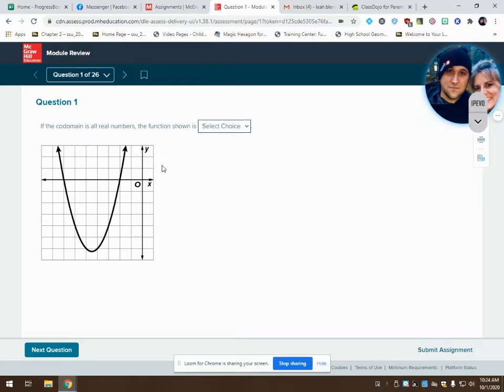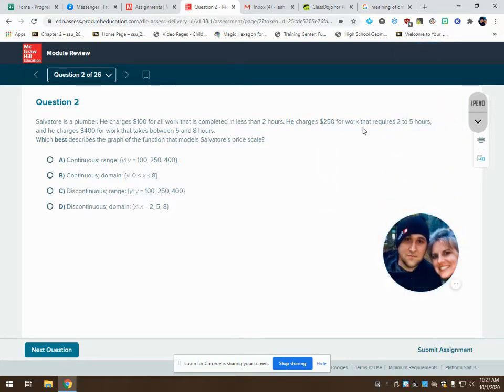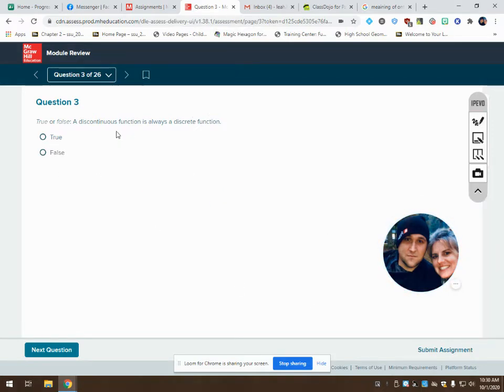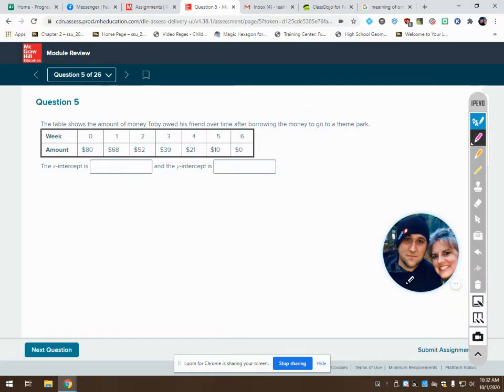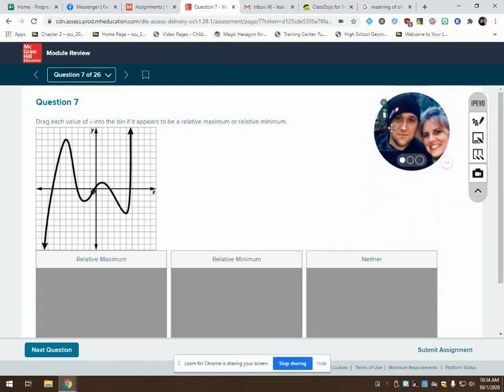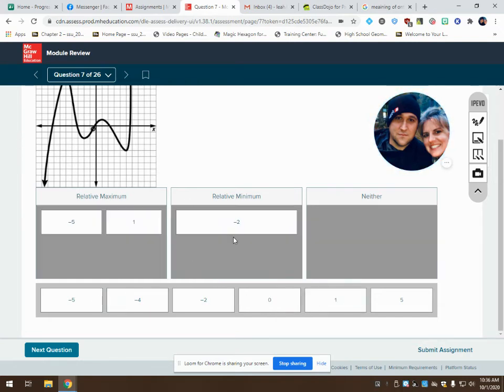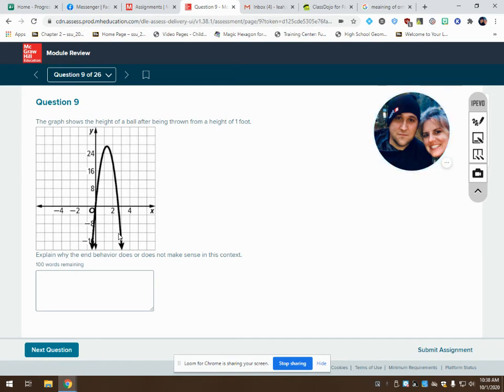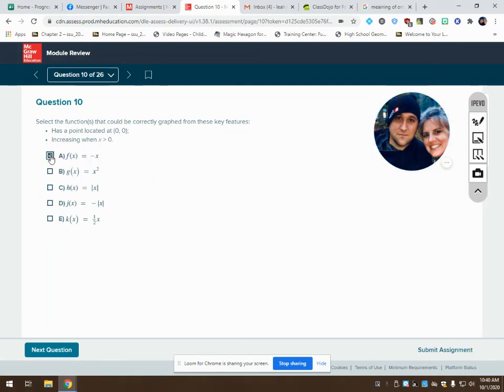Algebra 2 Module 1 Review Part 1